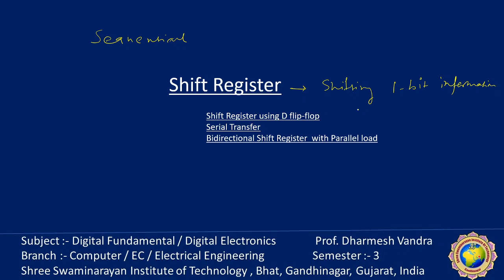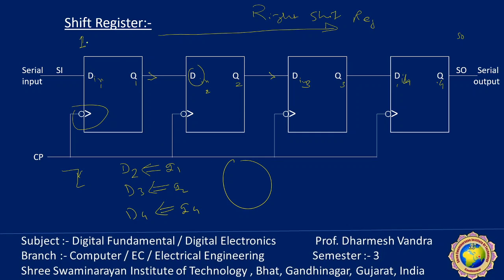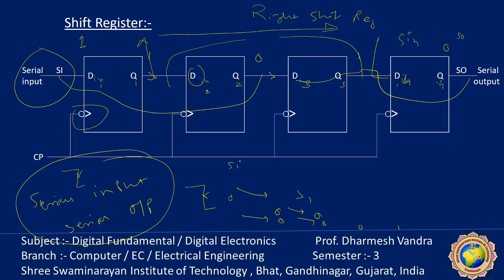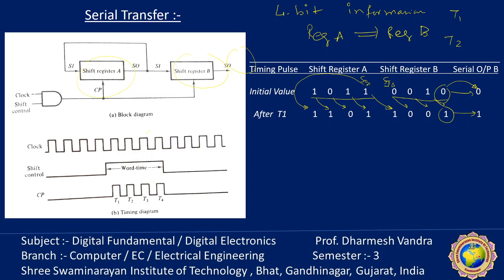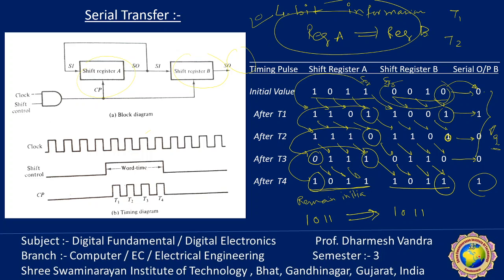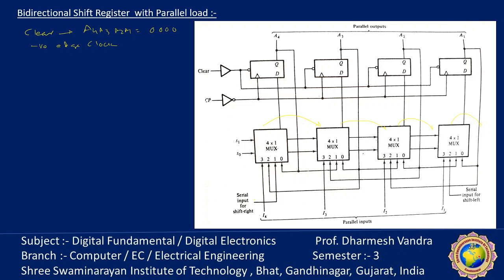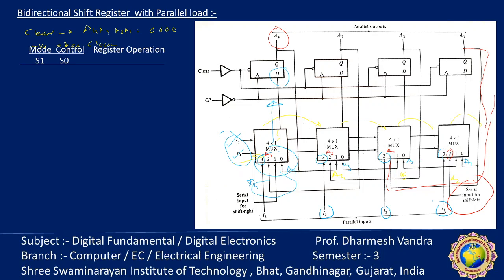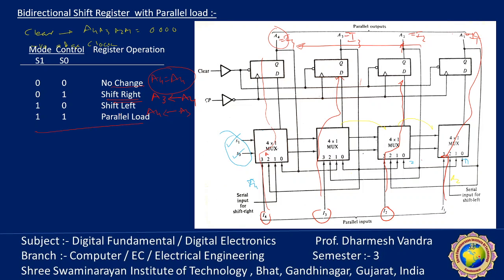Digital Electronics:- Registers , Registers with Parallel Load and Sequential Logic Implementation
4-bit Register with D flip-flop
Register with Parallel Load     Using SR Flip-Flop
 Register with Parallel Load     Using D Flip-Flop
Sequential  Logic Implementation